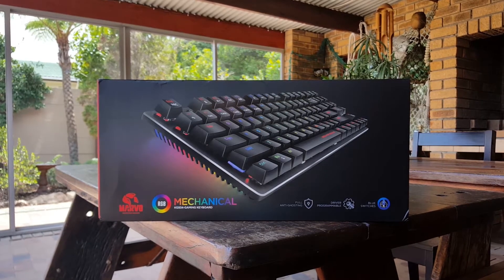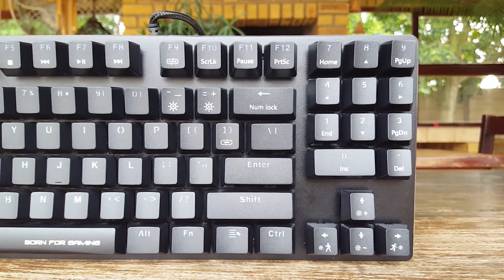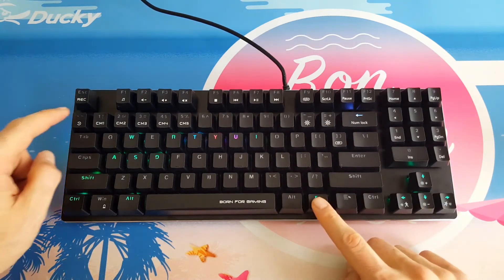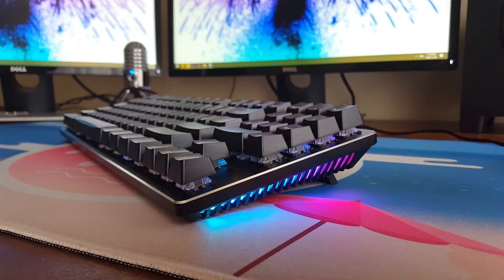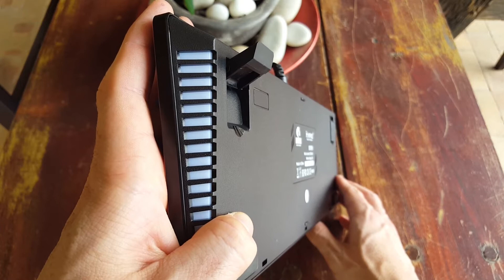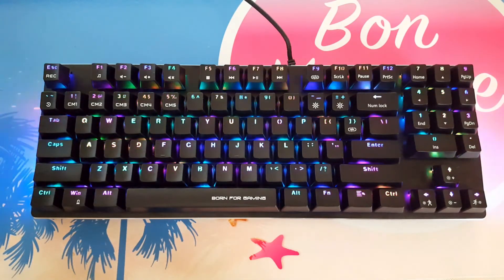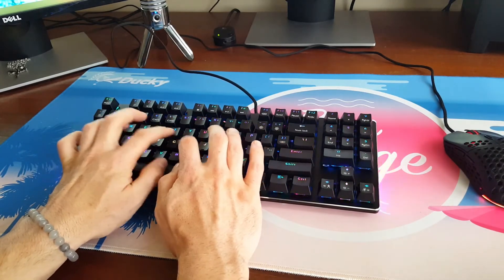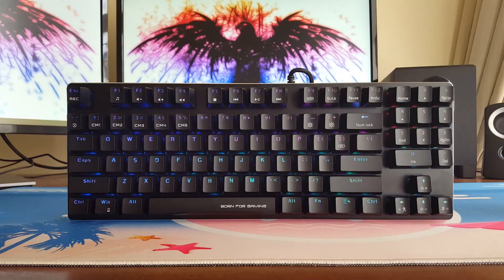Headtrip Marvo KG934 TKL with a numpad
BibangS1 MarvoPeo KG934 review from @headtr1p
Satisfying typing experience, Dazzling RGB effect...

0:00 Intro
0:42 Layout & Fn layer
1:53 Sound test
3:57 RGB
5:00 Typing performance
6:28 RGB showcase